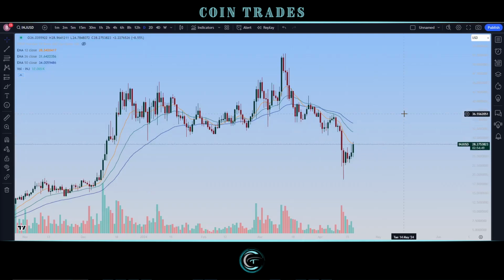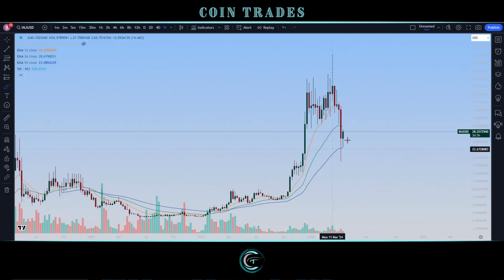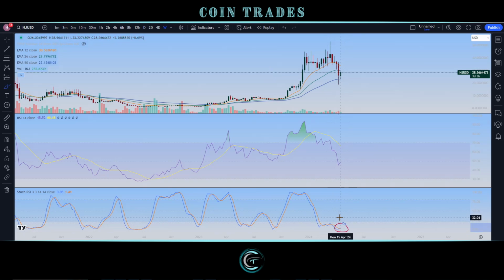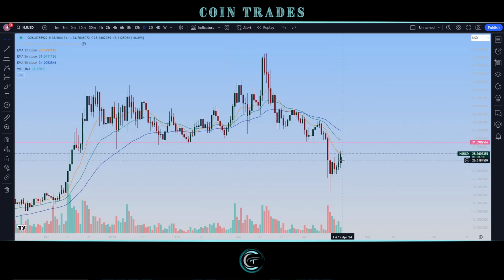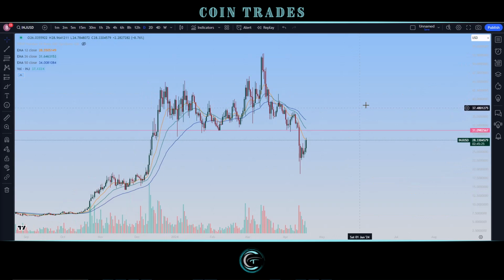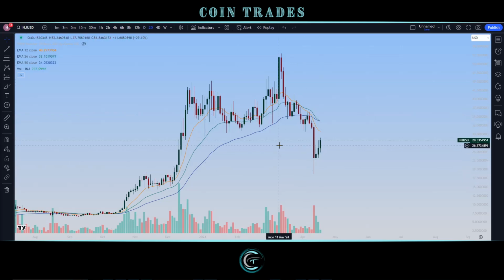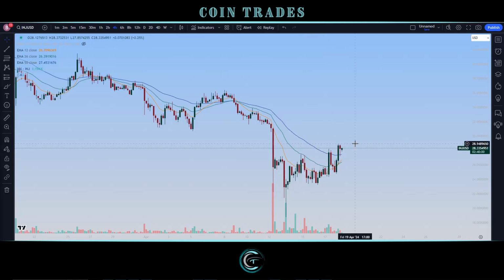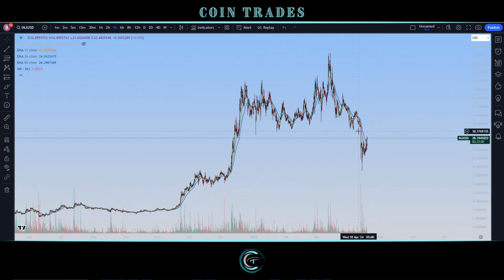INJECTIVE (INJ) Needs To BREAK This Big Level To Continue MASSIVE RUN!!!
📈 Dive deep into the world of Injective INJ cryptocurrency with our latest video! 🚀 Join us as we analyze the current and recent price action, dissecting charts and applying technical analysis to unveil potential trends, key levels, and crucial indicators.

🔍 In this insightful video, we take a comprehensive look at the Injective INJ chart, exploring support and resistance levels, trendlines, and other essential technical aspects. Whether you're a seasoned trader or a crypto enthusiast, our analysis aims to provide valuable insights into the market movements of INJ.

📊 Our technical analysis covers everything from recent price movements to potential breakout zones, empowering you with the knowledge to make informed decisions in the volatile crypto landscape. We'll discuss critical levels that could influence INJ's trajectory and highlight indicators that might signal exciting opportunities.

🌐 As the crypto market continues to evolve, staying informed is key. Join us on this journey as we decode the charts and navigate the complexities of Injective INJ. Whether you're bullish, bearish, or simply curious about the future of this promising cryptocurrency, this video is a must-watch!

🚨 Don't miss out on this in-depth analysis! Hit the play button now and equip yourself with the insights needed to navigate the dynamic world of Injective INJ.

[ALGO] AHXOZ26ZBCU7TTJSSQYR563FET25LTDUVKPI7BYLBASSRYYANNKPSBQB2E
[BTC] bc1q6hrqaka2sznw08hall892359nv6twsgptslhuf
[ETH] 0x049cf05dE698aa1103A2B96c0cFdE5B27B08774E
[BCH] qzssewlw69uv6jlma3llnpcvl24c7n4h8gpx22ffs3
[LTC] ltc1qcsph5plrtw5zemuc0cpc4lqa0menuuetwm5kgs
[DOGE] DRN2eRMVspj8X8VSmKN3dDoXuVKzvgtgAm